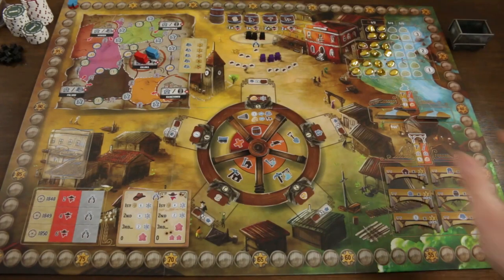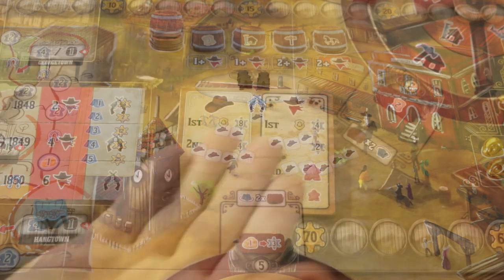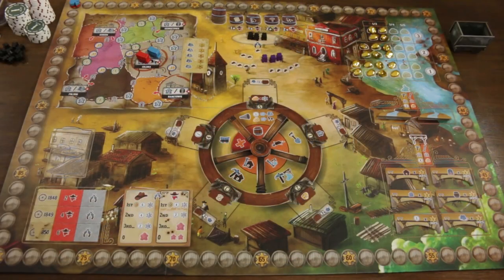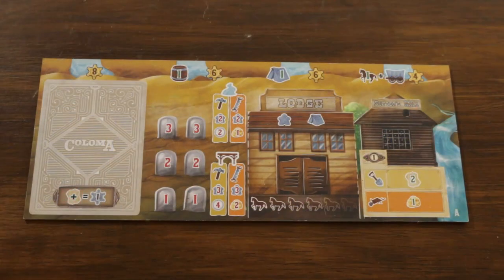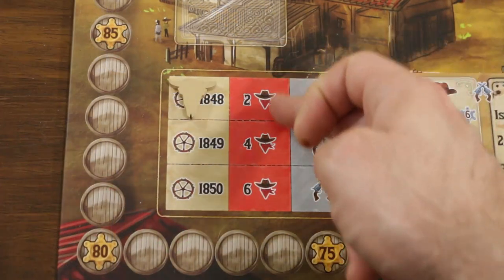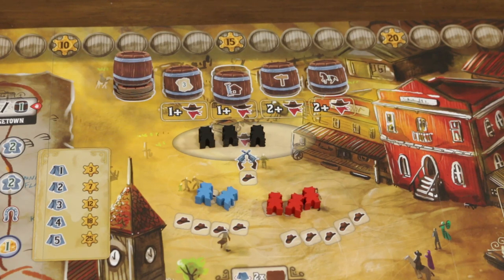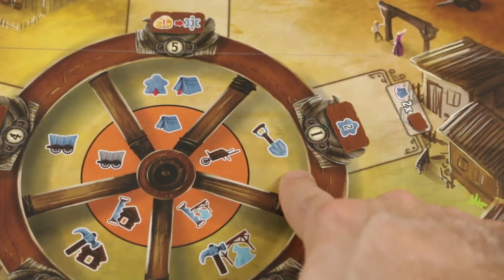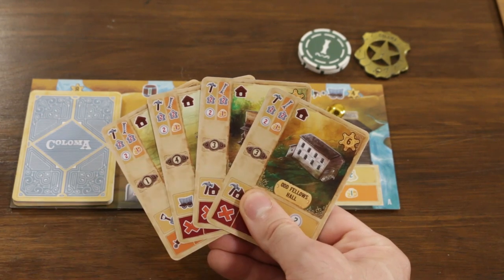Coloma - Gameplay Review